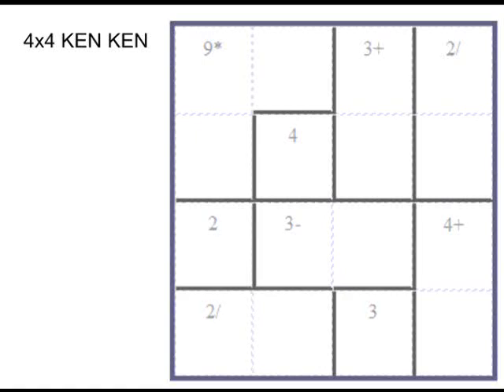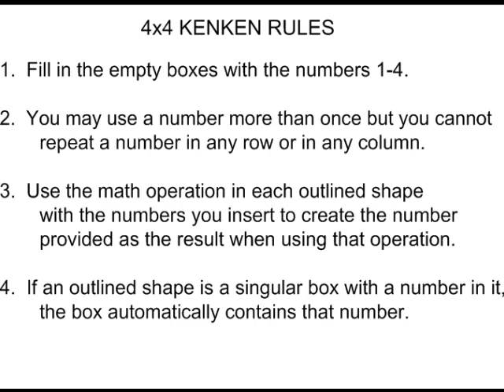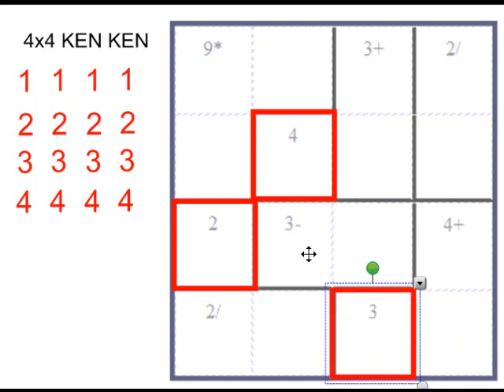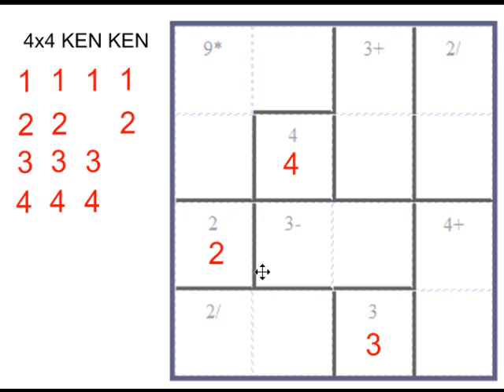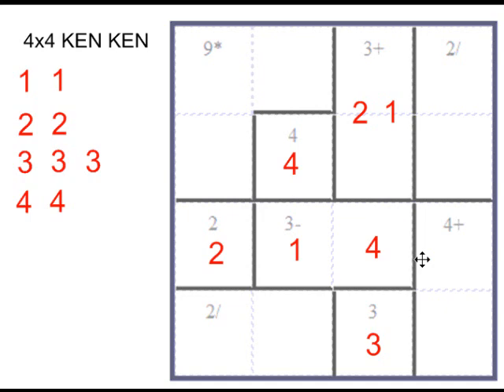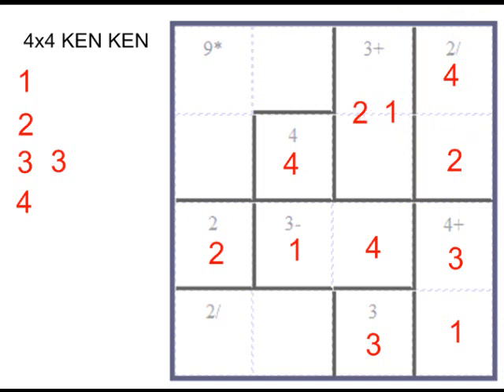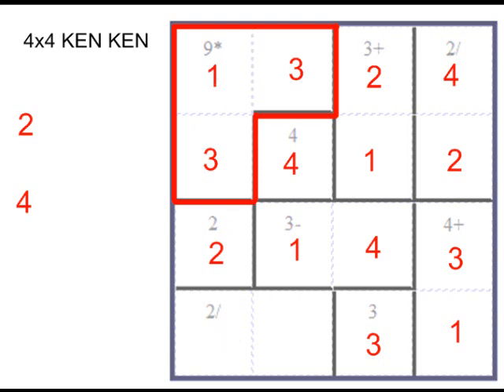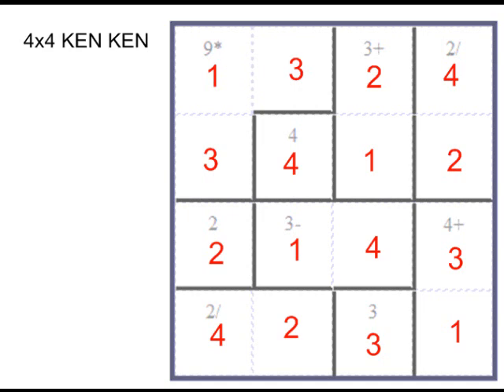4x4 Ken Ken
This is an example of a 4x4 Ken Ken with the rules spelled out as well.